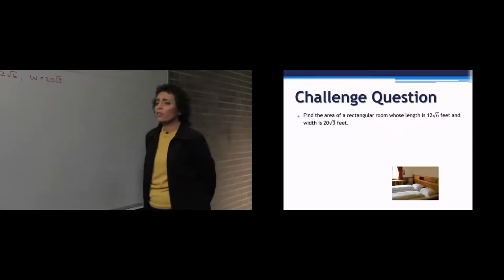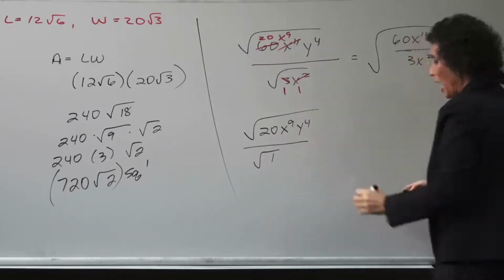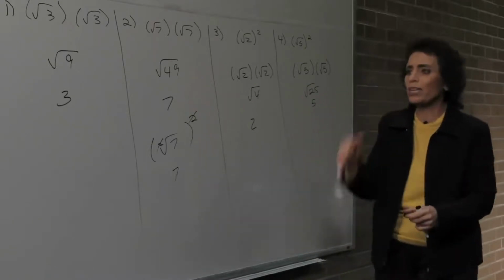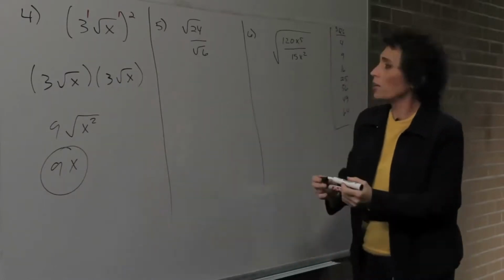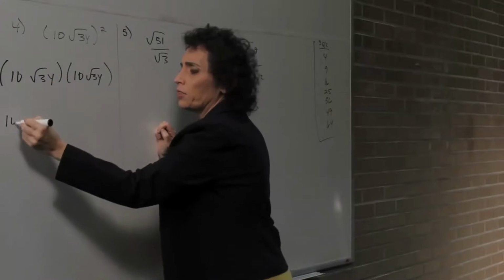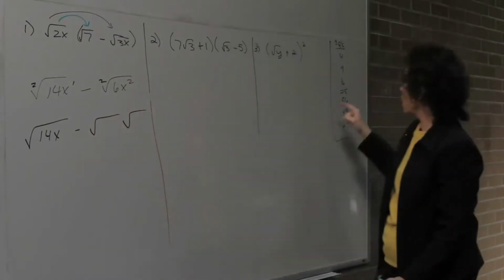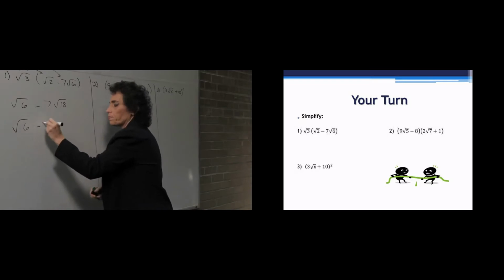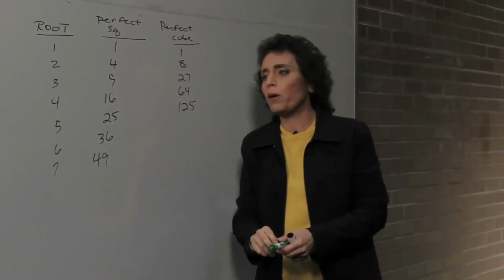Multiplying and Dividing Radicals